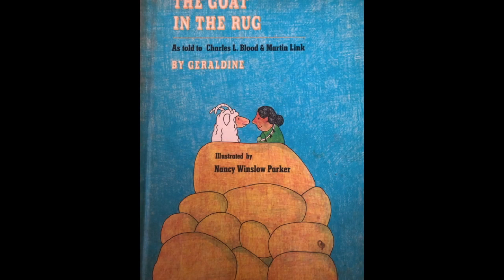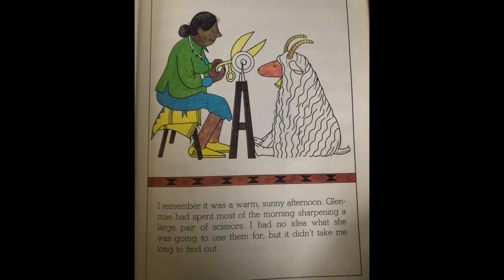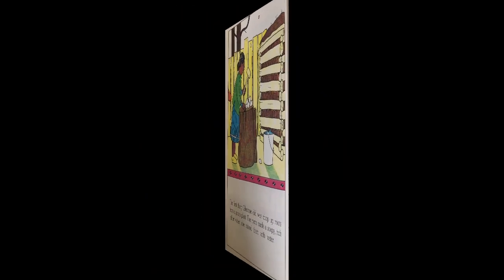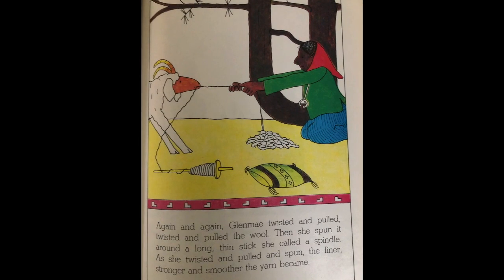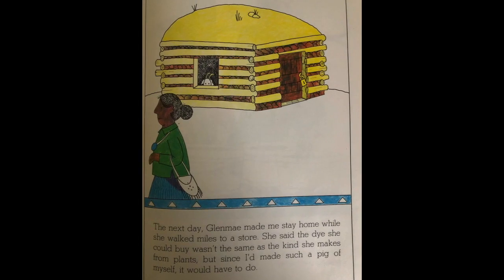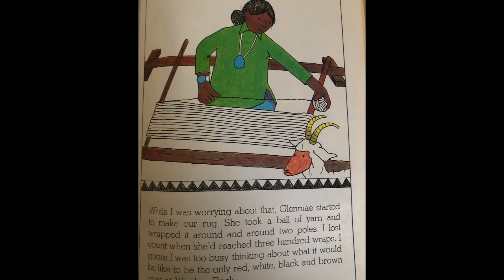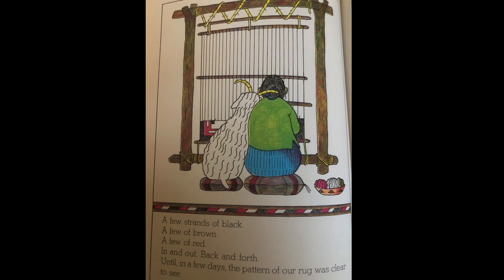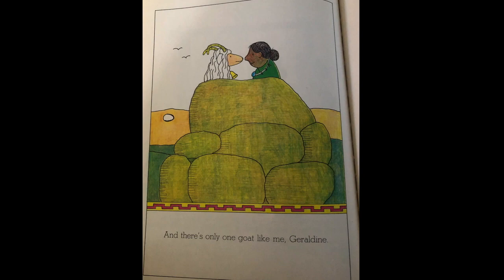The Goat in the Rug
The True Story about a Navajo Weaver and her goat who lived in Window Rock Arizona...as told by the goat, Geraldine